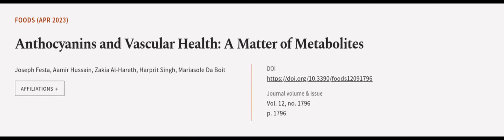Anthocyanins and Vascular Health: A Matter of Metabolites | RTCL.TV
### Keywords ###

### Article Attribution ###
Title: Anthocyanins and Vascular Health: A Matter of Metabolites
Authors: Joseph Festa, Aamir Hussain, Zakia Al-Hareth, Harprit Singh ,and Mariasole Da Boit

### Video Timestamps ###
0:00:00 - Summary
0:01:04 - Title
0:01:10 - Outro
0:01:14 - End